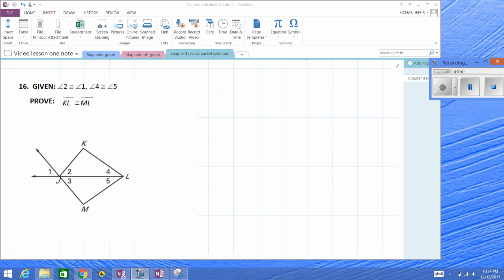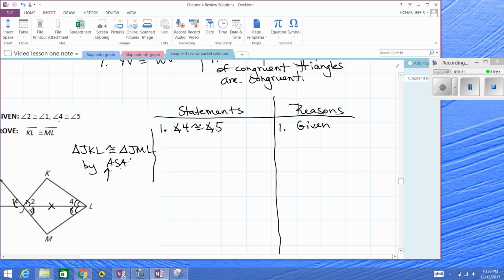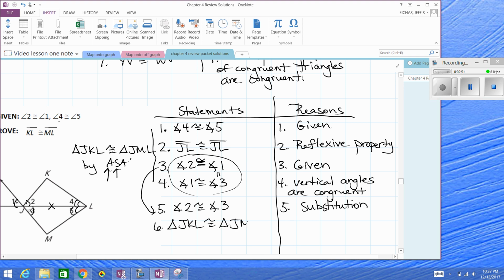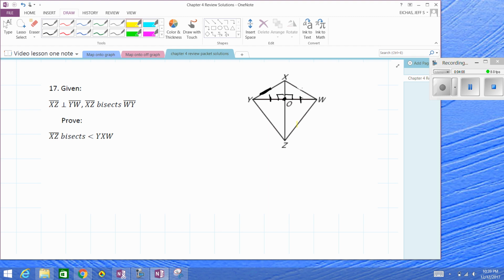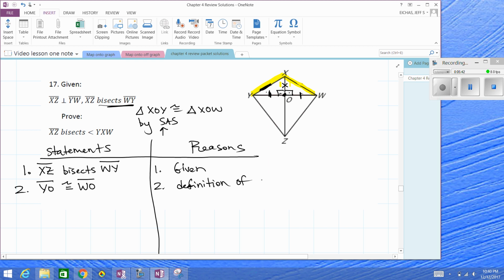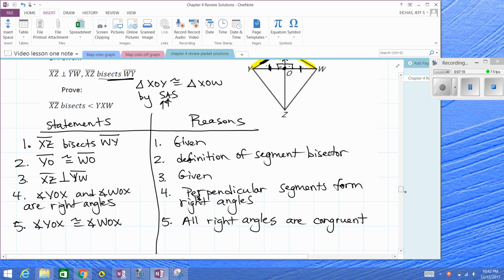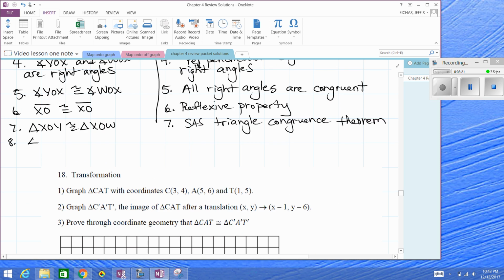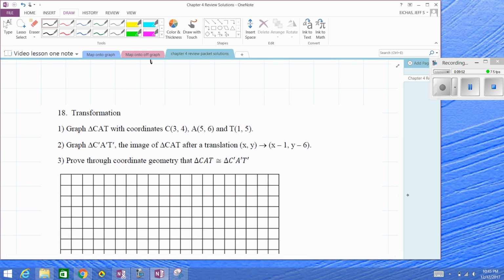CHP4 Review solutions s16 and 17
Review solutions proofs #16 and #17.